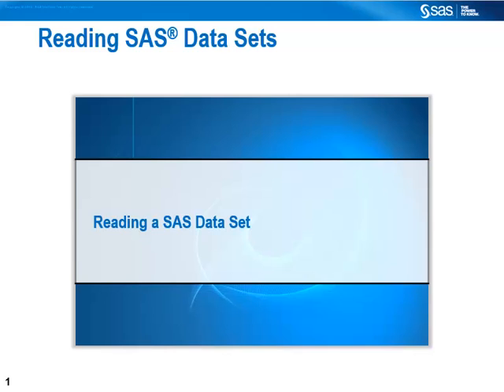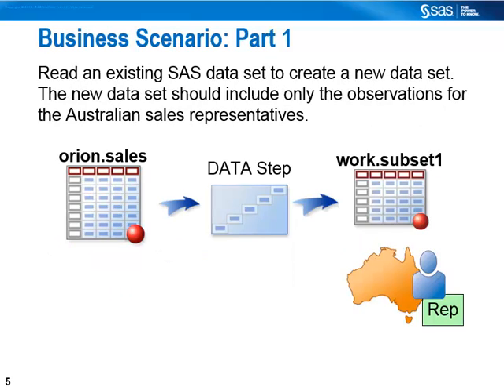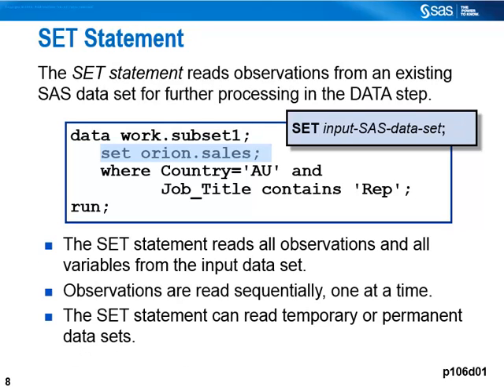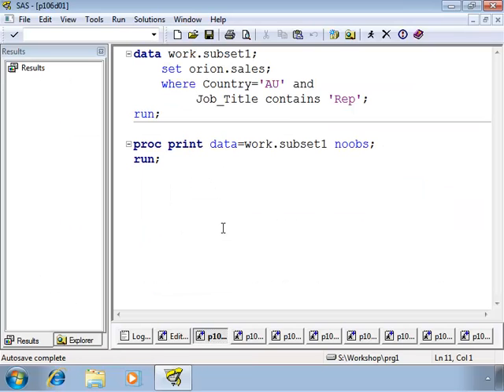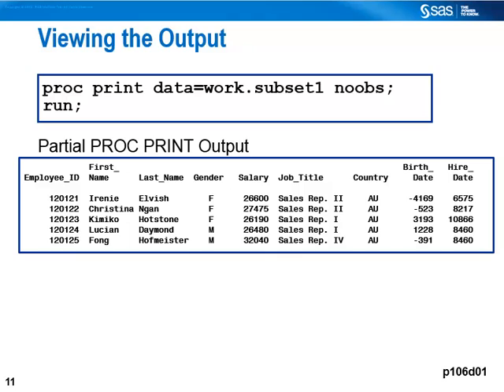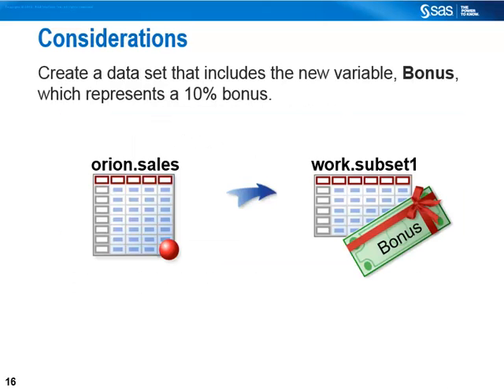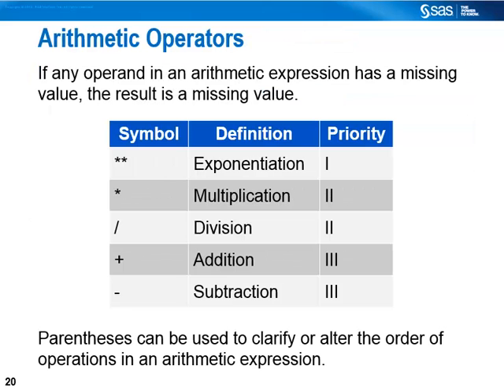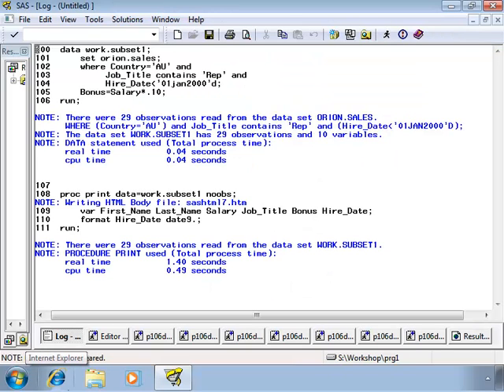Reading Sata Data sets